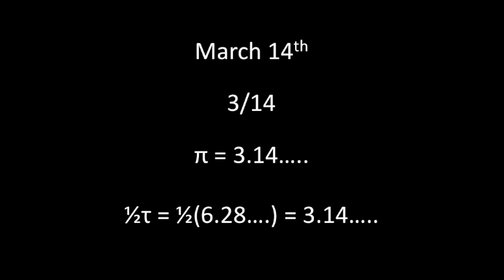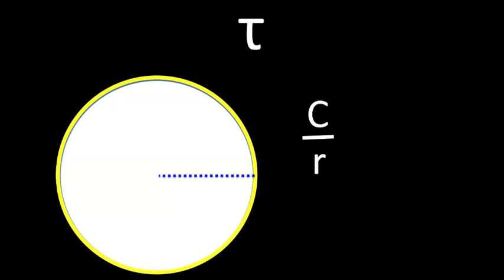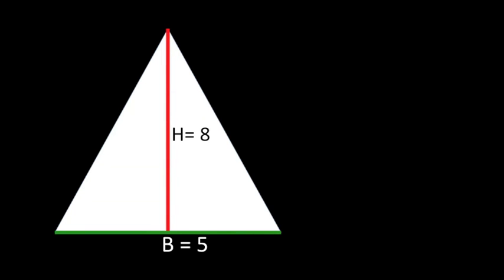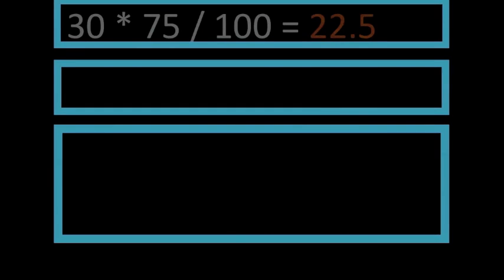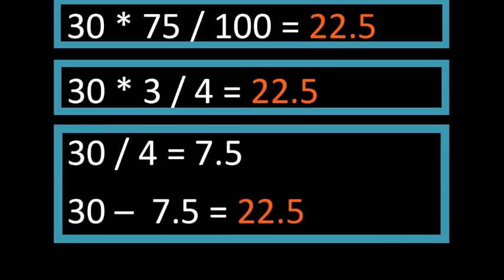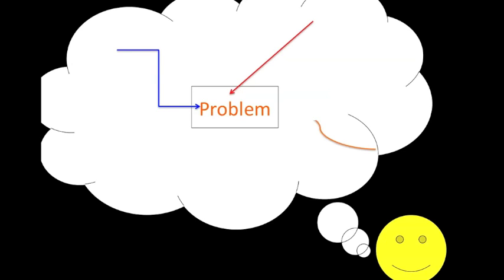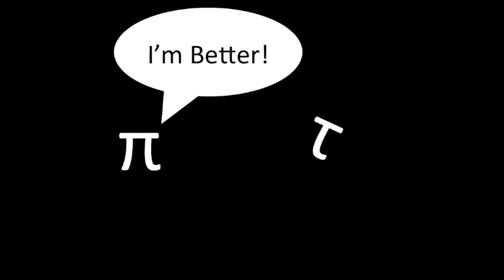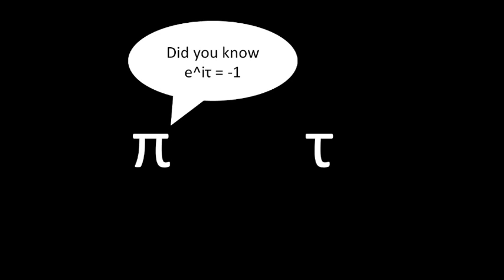Happy Pi Half Tau Day